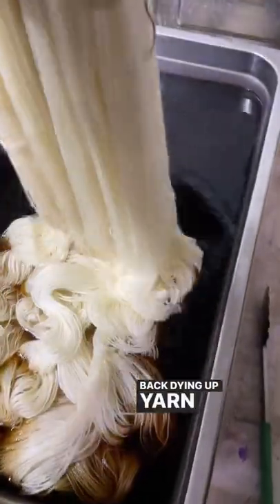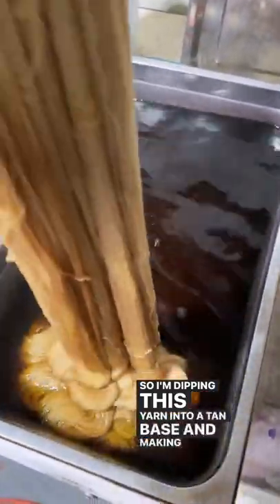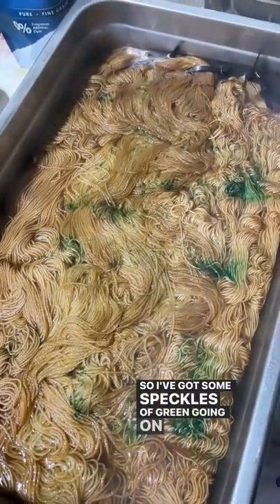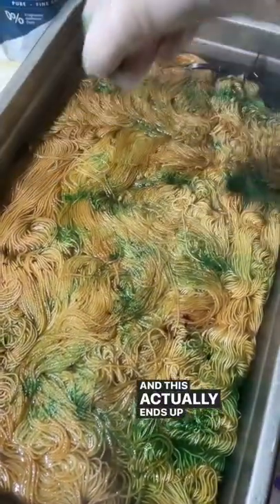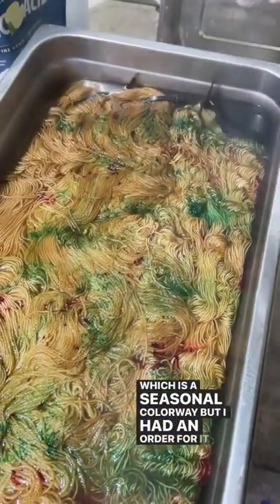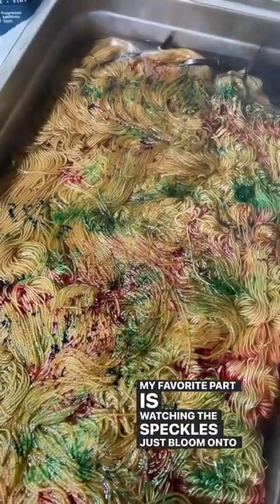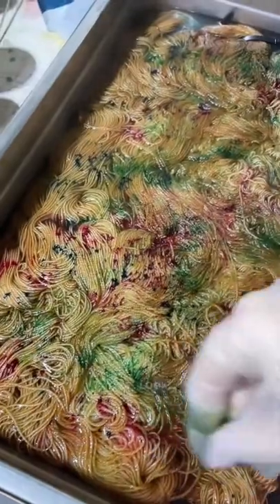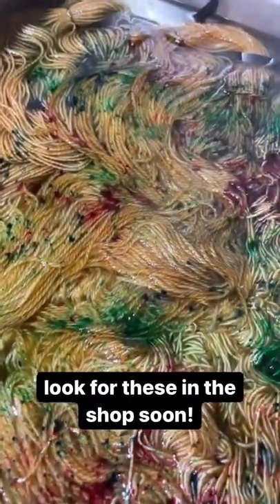Back at the dye pots! Dye Pot Chronicles [short] 🤎 🤗